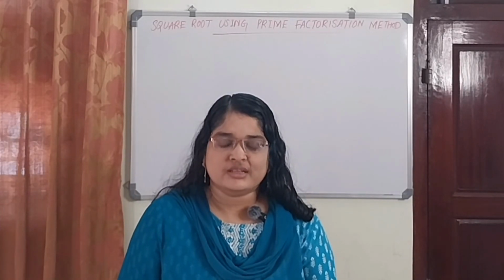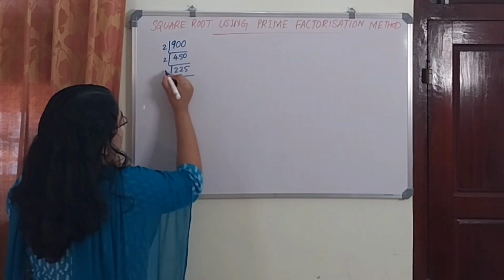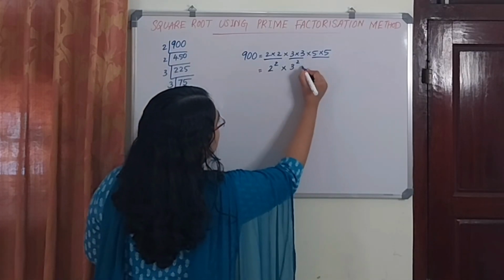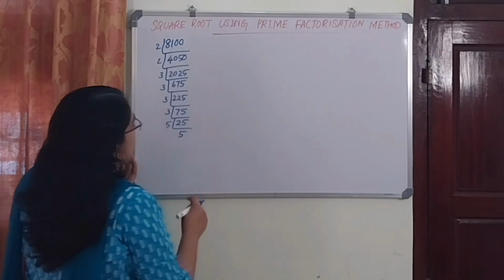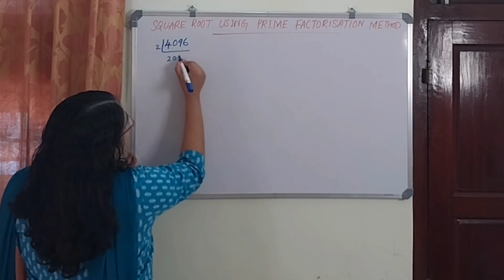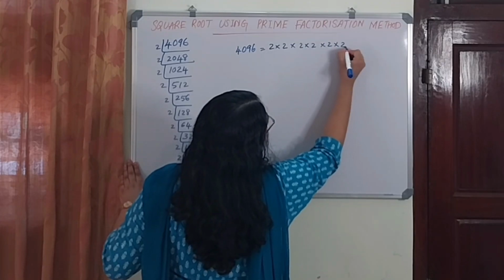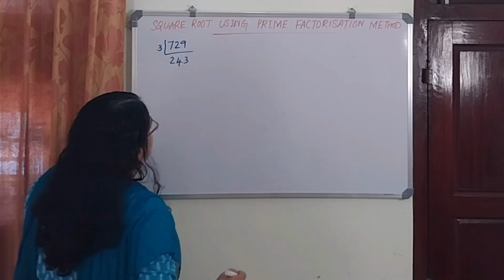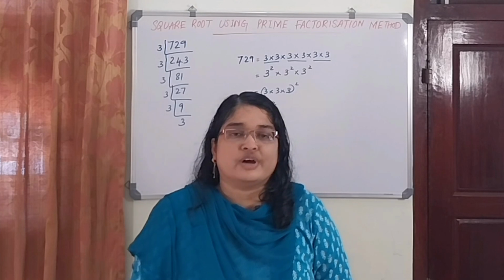Learn how to find SQUARE ROOT OF A NUMBER USING PRIME FACTORISATION METHOD | English